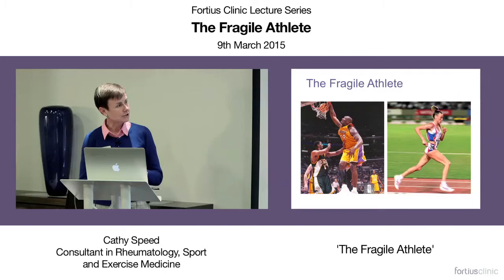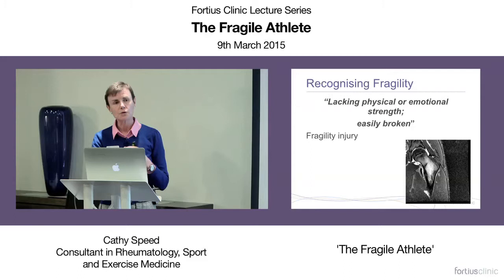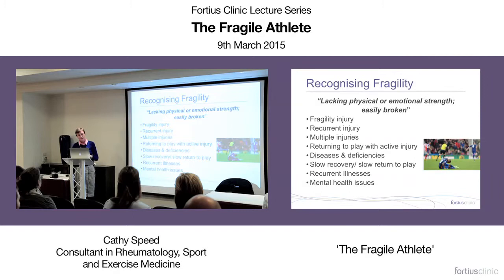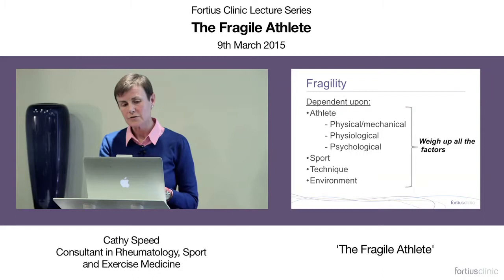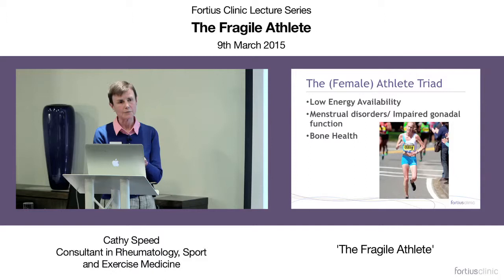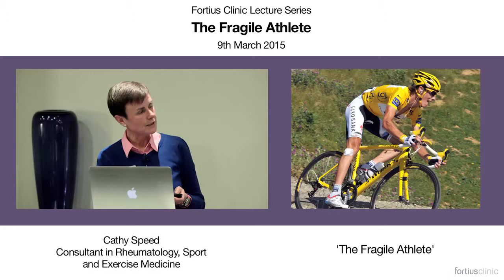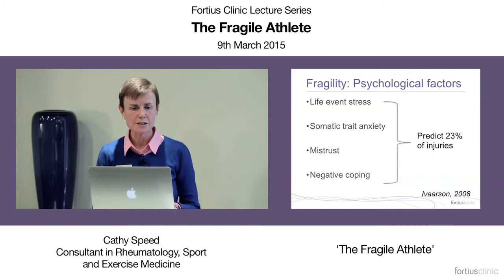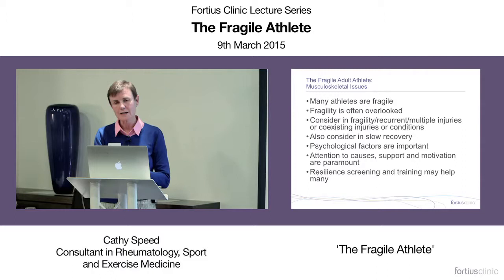The Fragile Athlete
Professor Cathy Speed is a Consultant in Rheumatology, Sport and Exercise Medicine